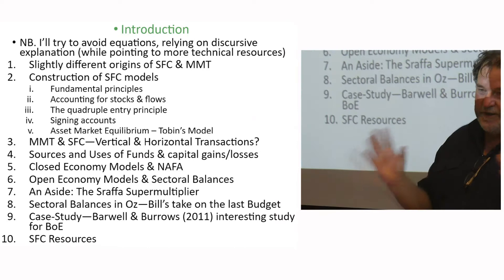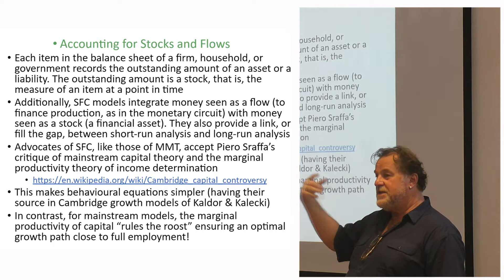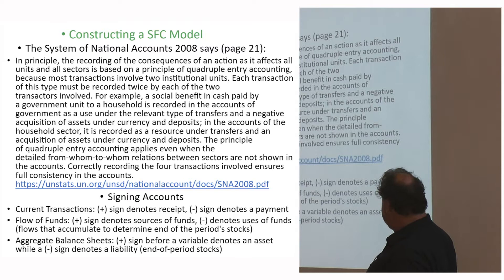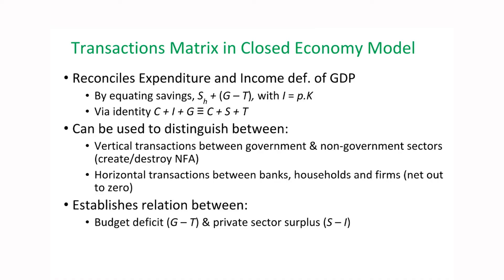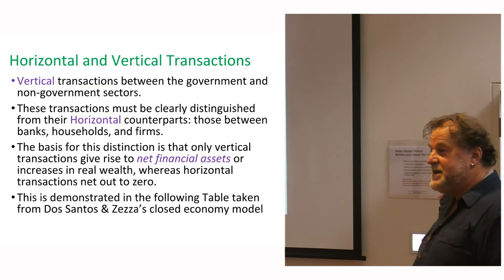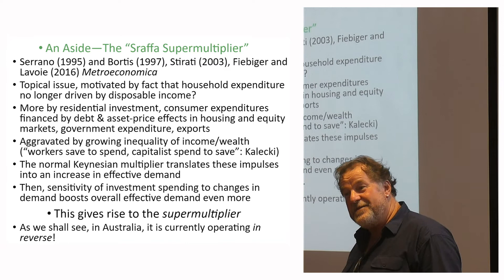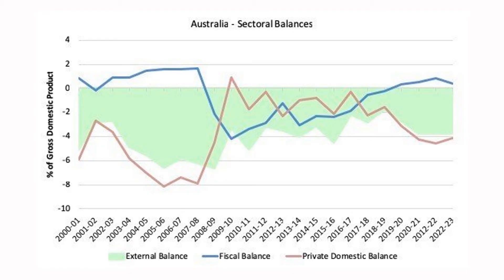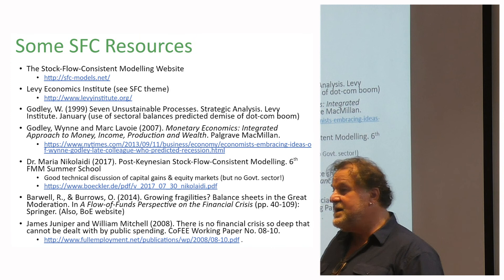Sectoral Balances and Stock-Flow Consistent Modelling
Dr. James Juniper explains the principles of sectoral balances and stock-flow consistent modelling at his presentation in Melbourne in September 2019.

Sectoral balances and stock-flow consistent modelling are rigorous accounting frameworks for macroeconomic analysis, which guarantee a comprehensive integration of all the flows and the stocks of an economy, improving the transparency and logical coherence of macroeconomic models.

Dr. Juniper demonstrates how these frameworks can be applied to analyze real-world economic events such as the GFC or the provincial debt and asset-price inflation in China.

Dr James Juniper is a conjoint lecturer of the University of Newcastle and current supervisor of 6 PhD students.